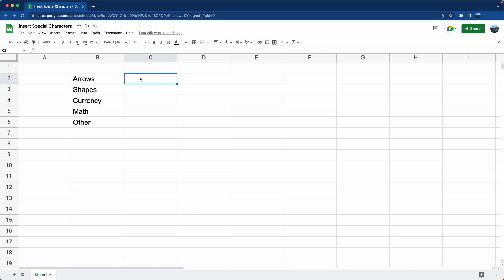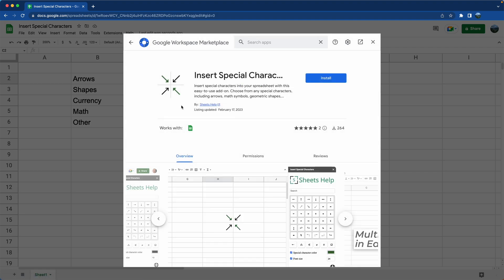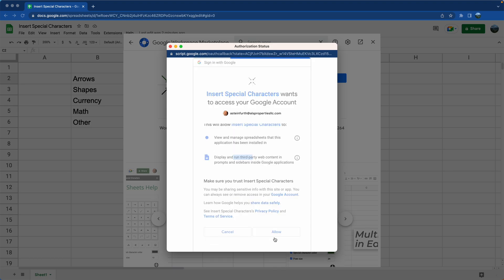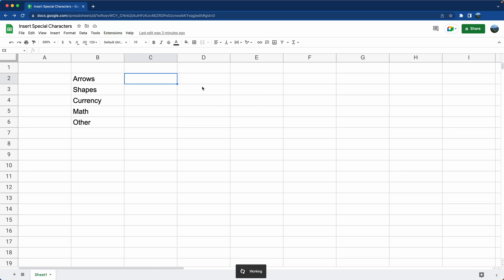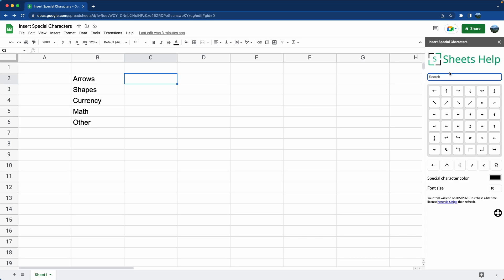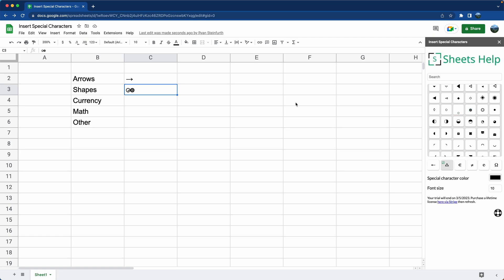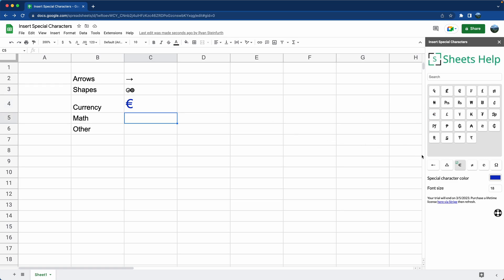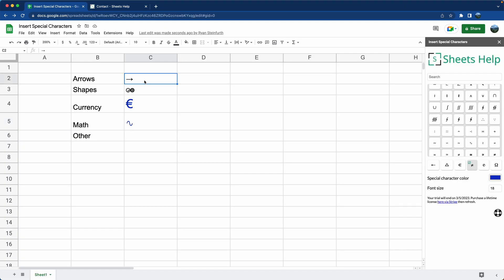Insert Special Characters Google Sheets Add-On - Installing and Basic Usage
- Learn how to install and use the Insert Special Characters Google Sheets Add-on created by Sheets Help. We will cover finding it in the Google Workspace Marketplace, installing it, giving it permissions, and using it to insert arrows, shapes, and more.